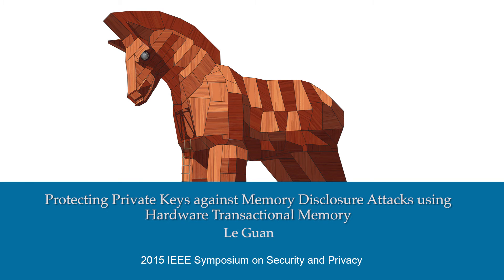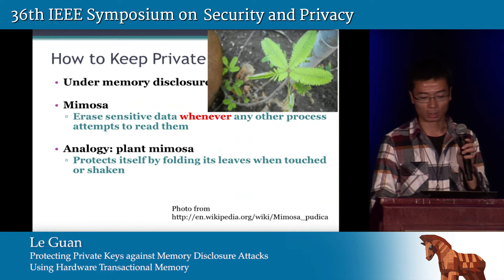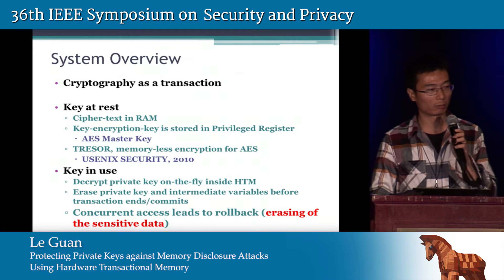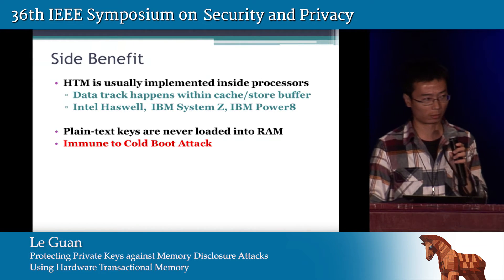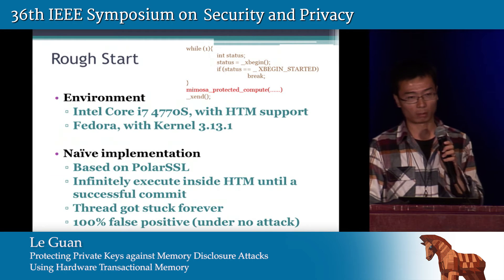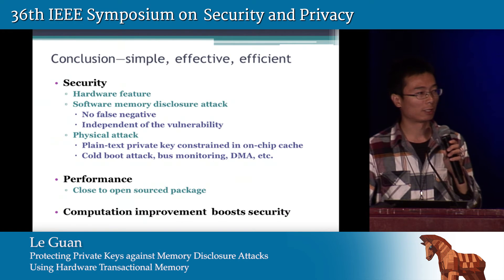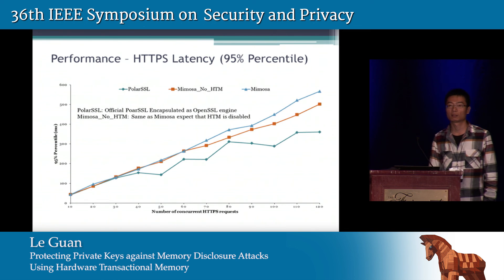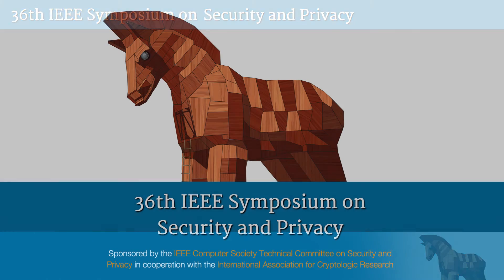Protecting Private Keys against Memory Disclosure Attacks Using Hardware Transactional Memory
Le Guan
Presented at the
   2015 IEEE Symposium on Security & Privacy

ABSTRACT
Cryptography plays an important role in computer and communication security. In practical implementations of cryptosystems, the cryptographic keys are usually loaded into the memory as plaintext, and then used in the cryptographic algorithms. Therefore, the private keys are subject to memory disclosure attacks that read unauthorized data from RAM. Such attacks could be performed through software methods (e.g., Open SSL Heart bleed) even when the integrity of the victim system's executable binaries is maintained. They could also be performed through physical methods (e.g., Cold-boot attacks on RAM chips) even when the system is free of software vulnerabilities. In this paper, we propose Mimosa that protects RSA private keys against the above software-based and physical memory attacks. When the Mimosa service is in idle, private keys are encrypted and reside in memory as cipher text. During the cryptographic computing, Mimosa uses hardware transactional memory (HTM) to ensure that (a) whenever a malicious process other than Mimosa attempts to read the plaintext private key, the transaction aborts and all sensitive data are automatically cleared with hardware mechanisms, due to the strong atomicity guarantee of HTM, and (b) all sensitive data, including private keys and intermediate states, appear as plaintext only within CPU-bound caches, and are never loaded to RAM chips. To the best of our knowledge, Mimosa is the first solution to use transactional memory to protect sensitive data against memory disclosure attacks. We have implemented Mimosa on a commodity machine with Intel Core i7 Haswell CPUs. Through extensive experiments, we show that Mimosa effectively protects cryptographic keys against various attacks that attempt to read sensitive data from memory, and it only introduces a small performance overhead.